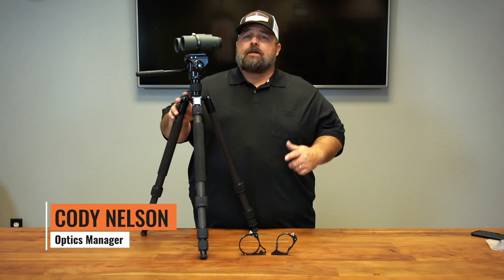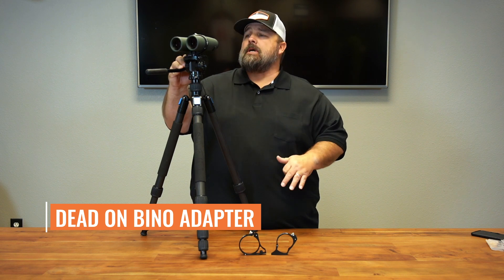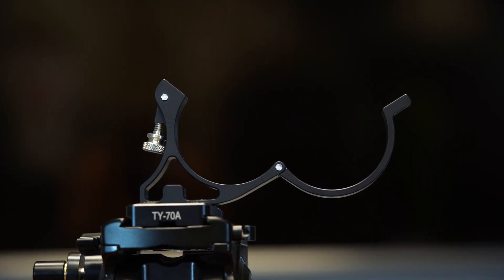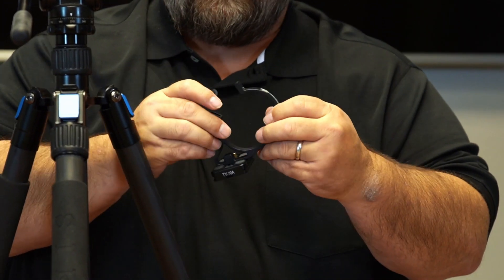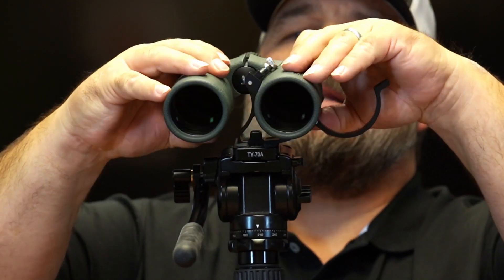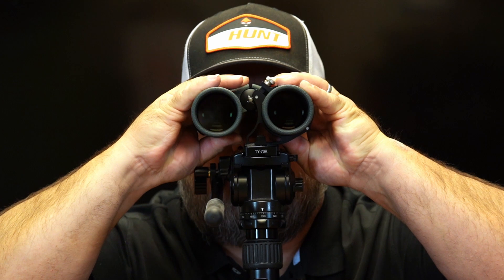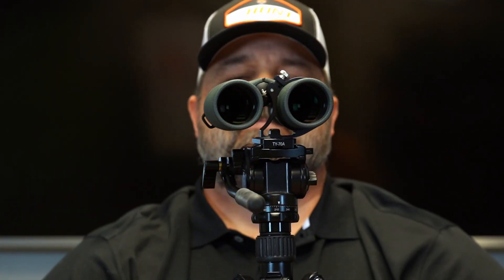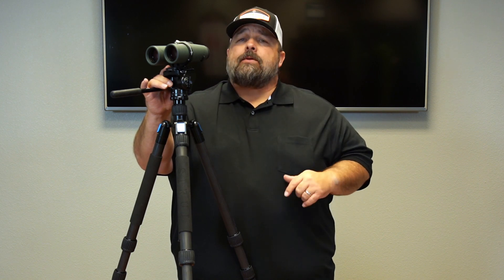DEAD ON INDUSTRIES BINO ADAPTER - New Way To Mount Your Binoculars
In this video, Cody goes over a new bino adapter from Dead On Industries.

Built by hunters for hunters, Dead-on-Industries presents the ideal binocular adaptor for the western hunter. Built with a sleek and lightweight design you will not have to remove this adaptor to place your binos in a harness. Designed to fit a multitude of bino sizes. Built to fit the individual's needs for optimum glassing ability.